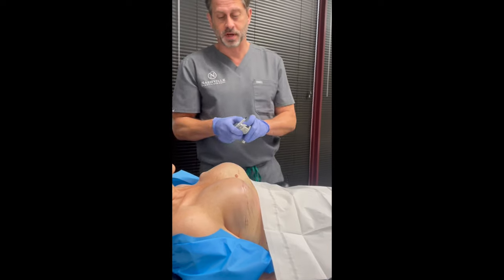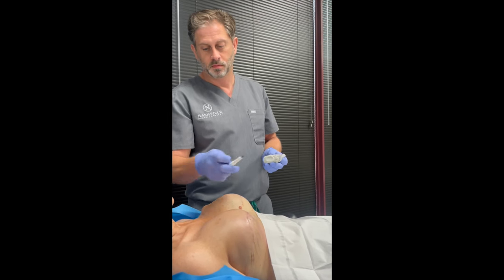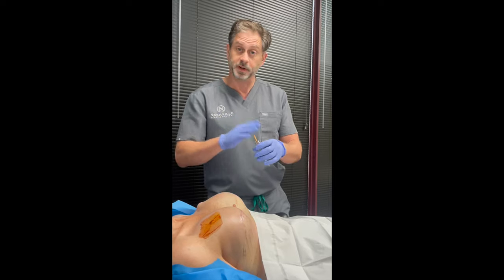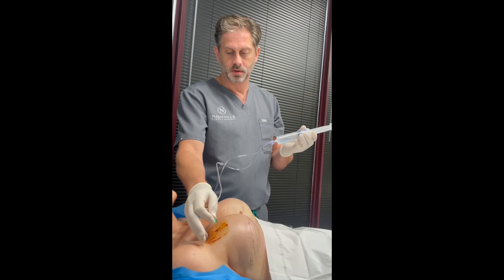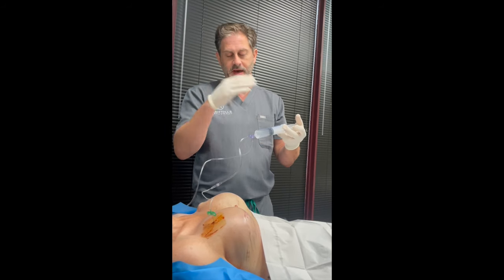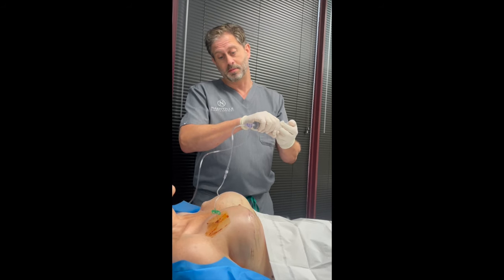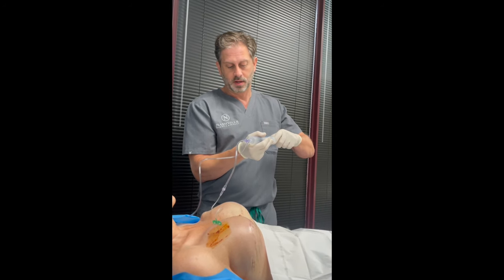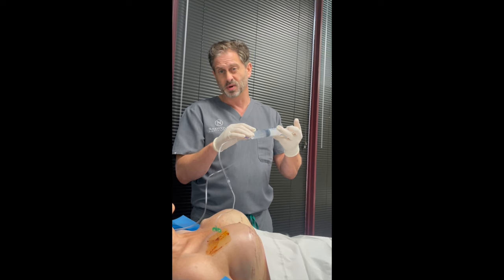Breast Reconstruction: Tissue Expansion Process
In this video, Dr. Cash shares a brief patient encounter showing the actual expansion of a tissue expander in breast reconstruction.  Breast reconstruction is a large part of our practice at Nashville Plastic Surgery in Nashville, TN.

Following a mastectomy for breast cancer, one of the most common techniques for breast reconstruction is to use a tissue expander to recreate a breast.  After the tissue expander is placed, there are serial expansions performed in the office.  This video shows how quick and easy each expansion is for the patient.